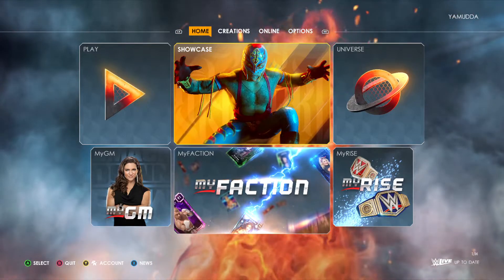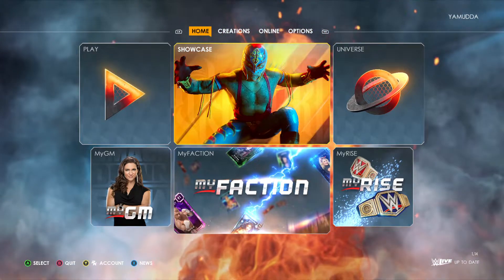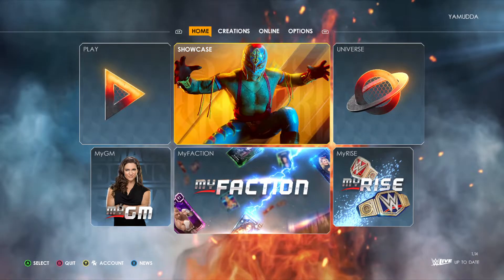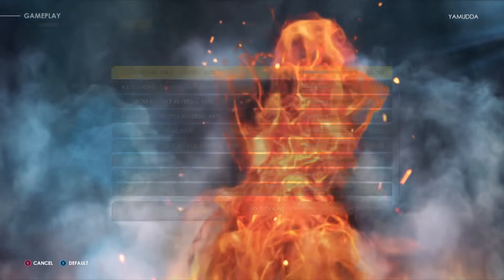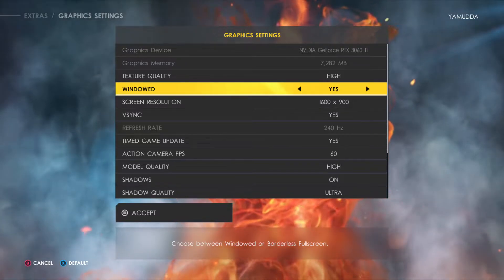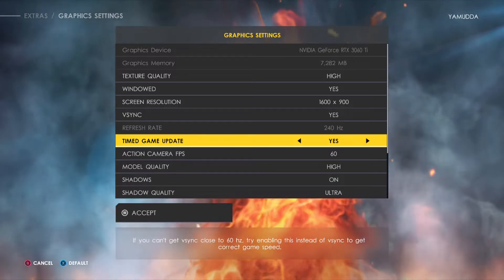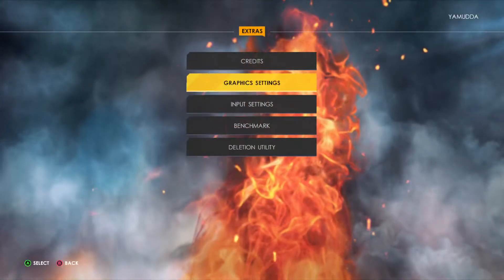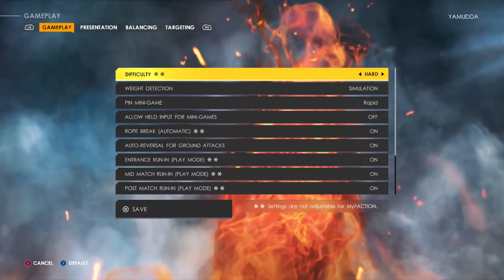HOW TO FIX WWE2k22 PC SPEED GLITCH